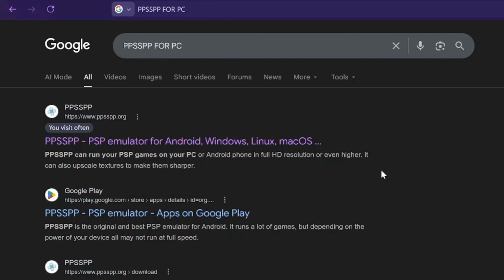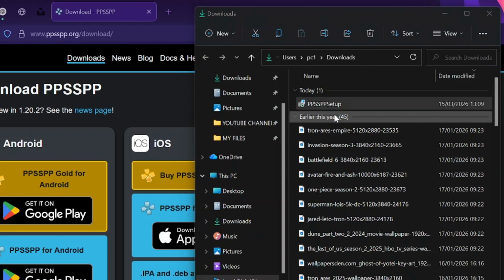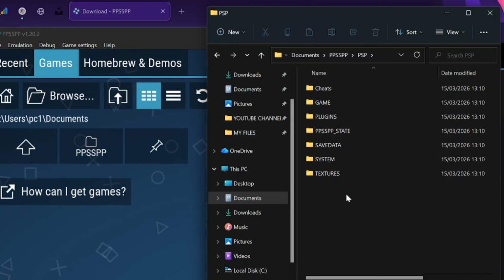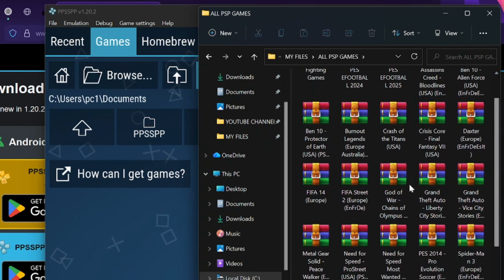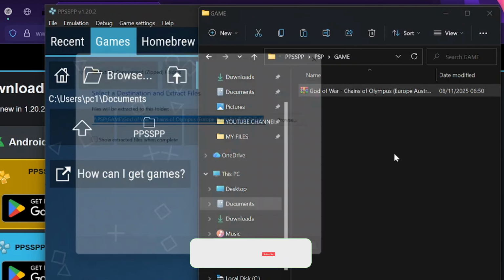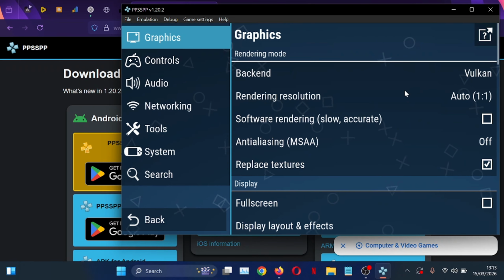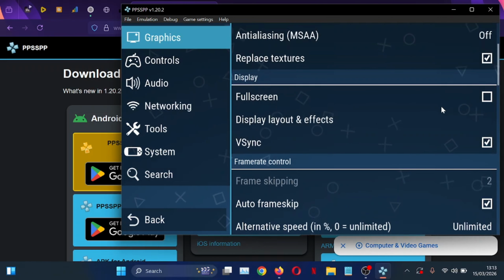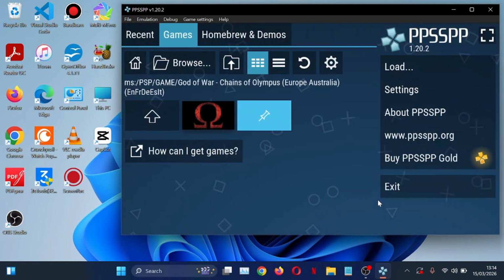Install God of War: Chains of Olympus on PC - PPSSPP EMULATOR at 60 FPS [100% Working]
Install God of War: Chains of Olympus on PC using PPSSPP Emulator and enjoy smooth 60 FPS gameplay with this 100% working setup guide. In this video, I show you step-by-step how to install, and configure PPSSPP emulator on PC to play God of War Chains of Olympus PSP game on Windows with high graphics, no lag, and full speed.

If you want to play PSP games on PC, this tutorial will help you run God of War Chains of Olympus on PPSSPP emulator with best settings, HD graphics, and stable 60 FPS performance. This guide covers PPSSPP setup, graphics settings, controller setup, and performance optimization so you can experience smooth gameplay without crashes or lag.

What you'll learn in this video:

How to download PPSSPP emulator for PC

How to install God of War Chains of Olympus on PC

Best PPSSPP settings for 60 FPS

How to fix lag and boost performance

How to play PSP games on PC with HD graphics

This tutorial is perfect for gamers who want to play God of War Chains of Olympus on PC without a PSP, using the PPSSPP emulator with optimized settings for the best performance and smooth gameplay.

Whether you're looking for PPSSPP emulator setup, God of War Chains of Olympus PC gameplay, PSP emulator tutorial, or how to run PSP games on PC, this video will guide you through everything you need to get started.

Watch till the end to see God of War Chains of Olympus running at 60 FPS on PPSSPP emulator with high graphics settings and smooth gameplay.

SIMILAR VIDEOS -